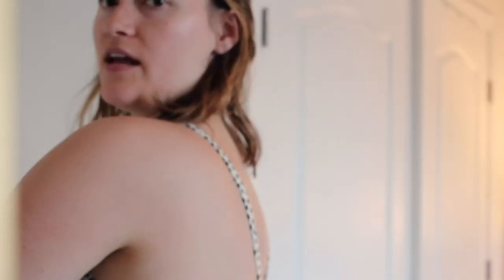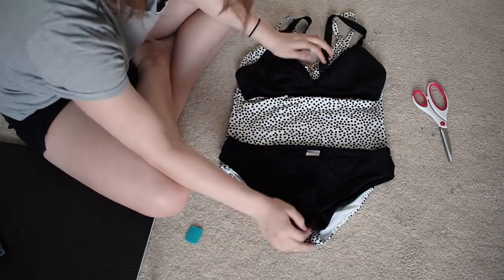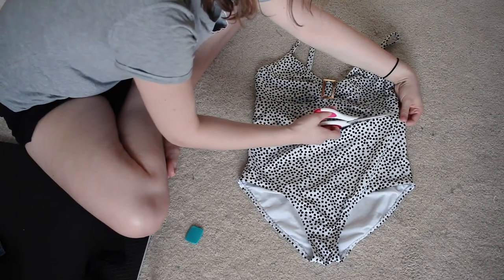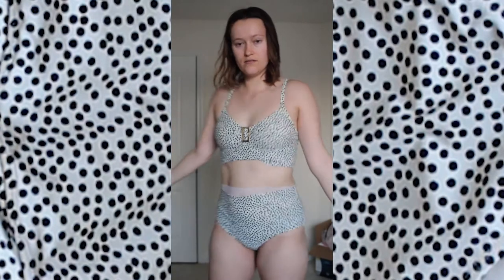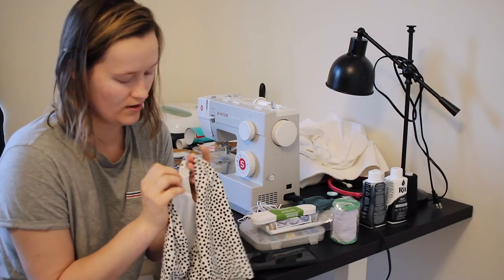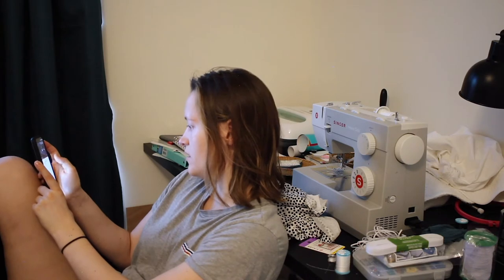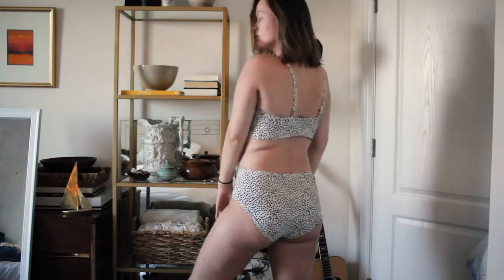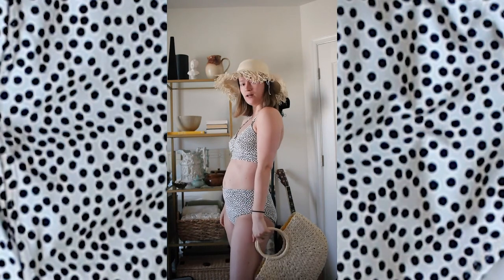One Piece into Bikini! - Thrift Flip + Try On | Sheclectic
Hi to all 22 of my subscribers, y'all are adorable and I appreciate you!

If you want to see my design work, feel free to follow @jacquelyn.designs on instagram.